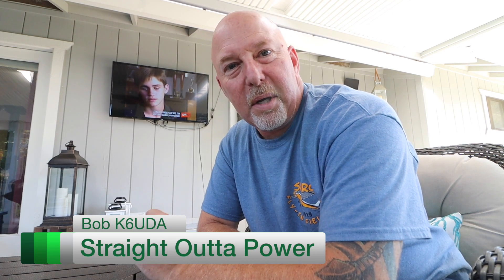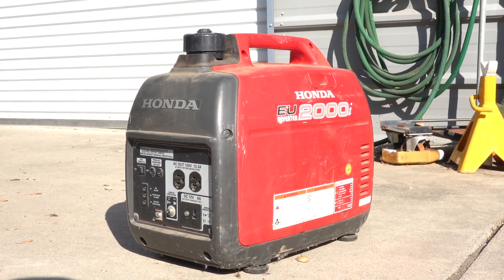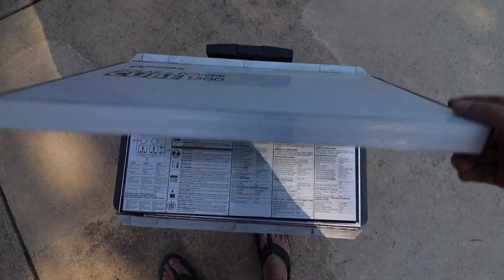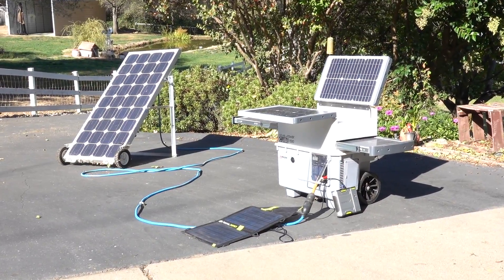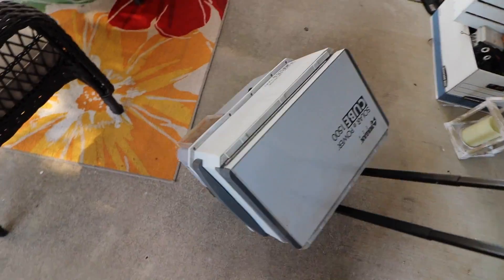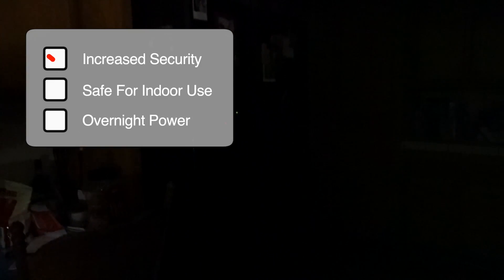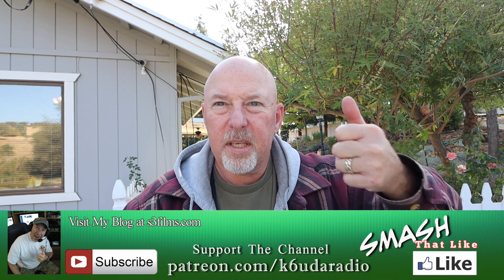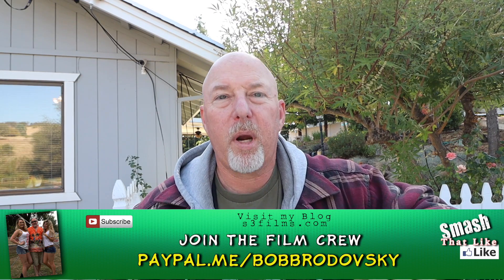Add a Solar Generator to your grid down plan for OPSEC | K6UDA Radio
Planning for multiple day power outages? Consider adding a solar generator. Quiet, safe to use indoors and you can recharge it for free using the sun.
Nature's Generator
Sun Joe
Goal Zero
Solar E Cube 1500